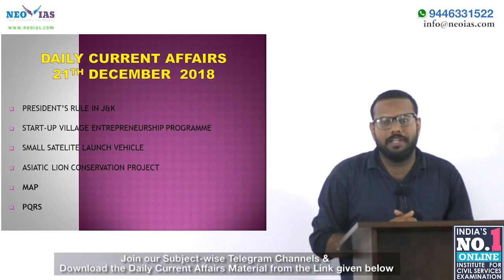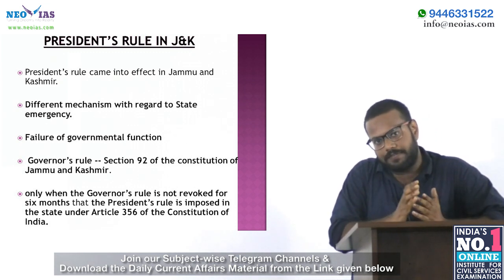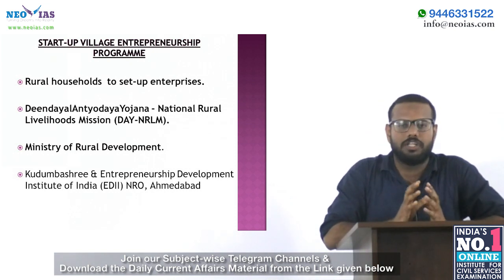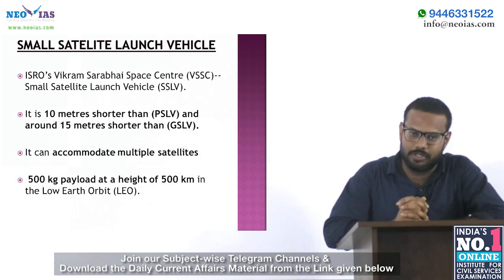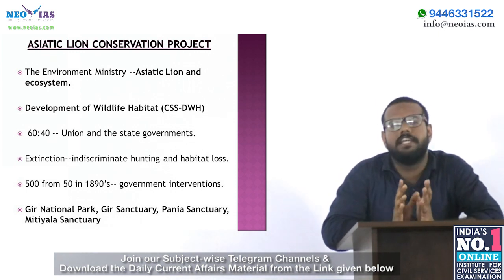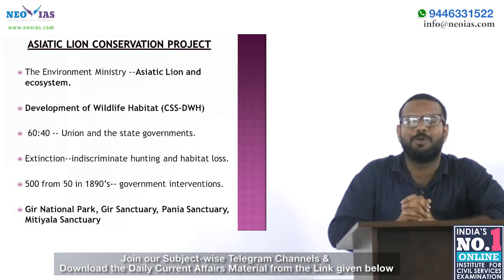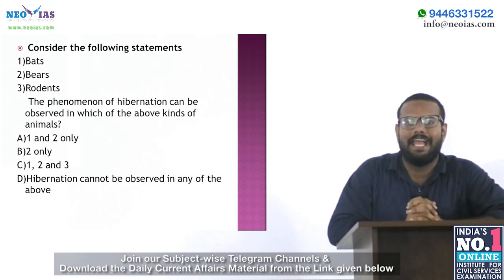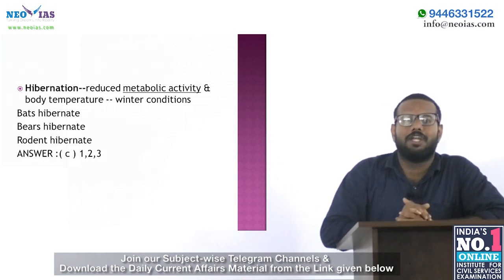DAILY CURRENT AFFAIRS | 21st DECEMBER 2018 | UPSC CSE PRELIMS 2019 | EKAM IAS